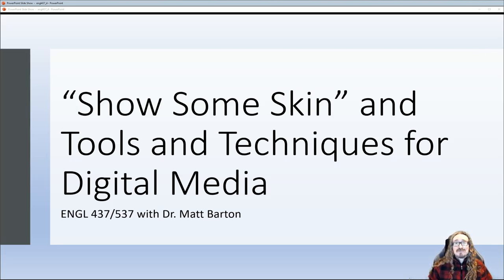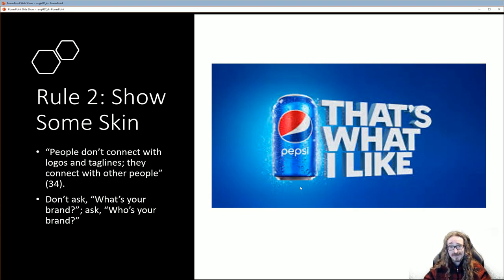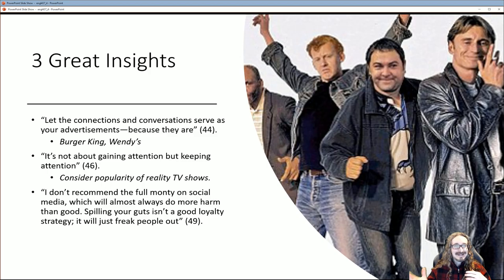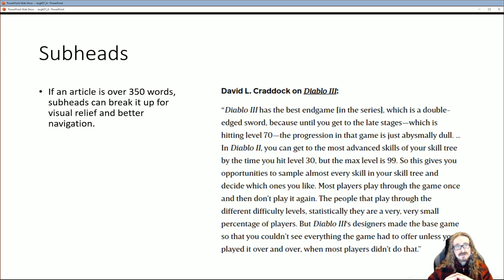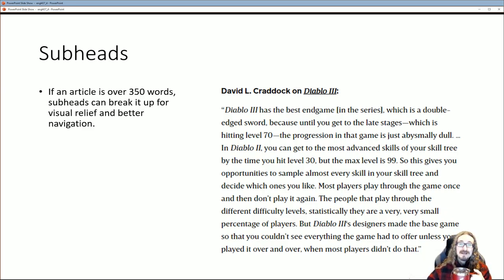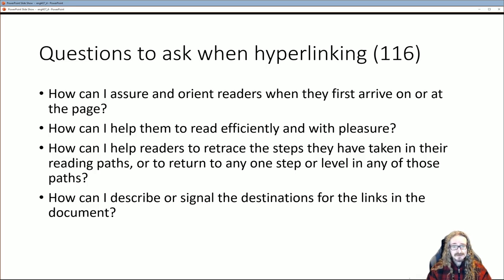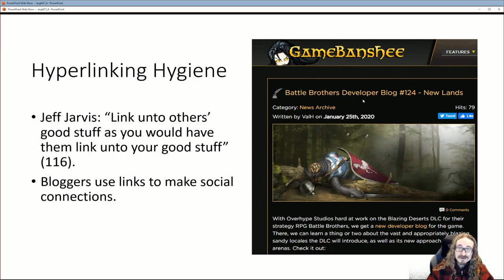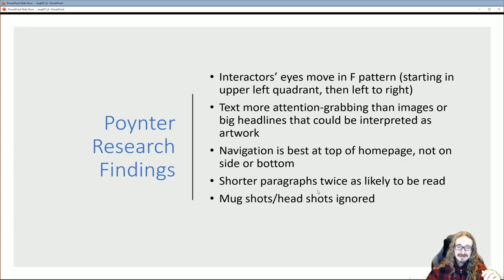ENGL 437: Showing Skin and Headlines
Lecture covering chapters 3 in Carroll and Martin's Renegades Write the Rules.